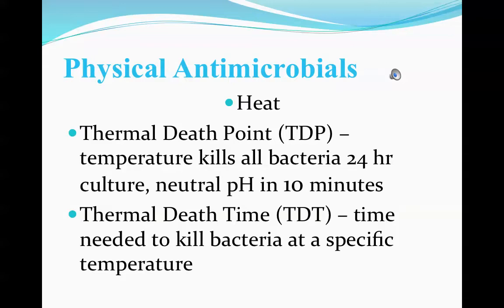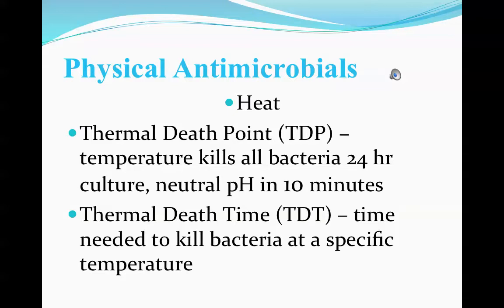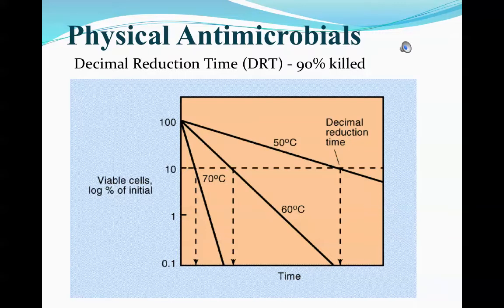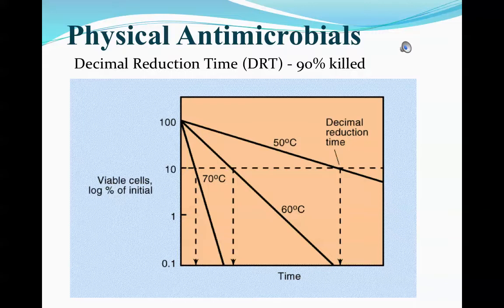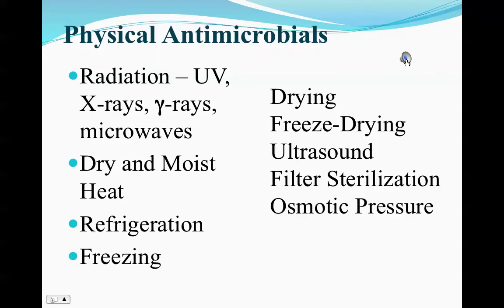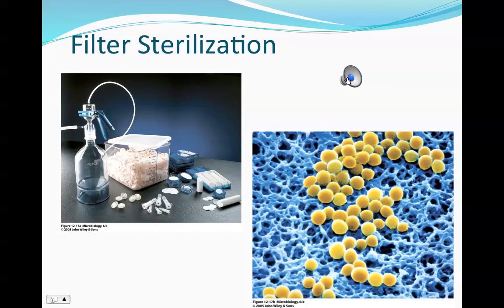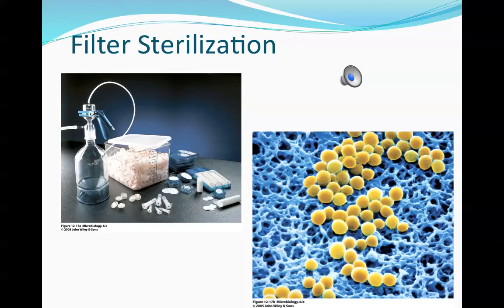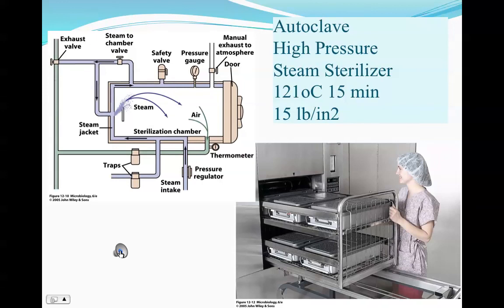Sterilization pt 2